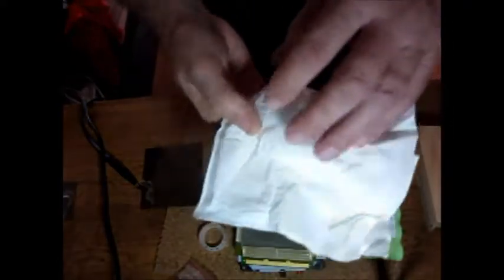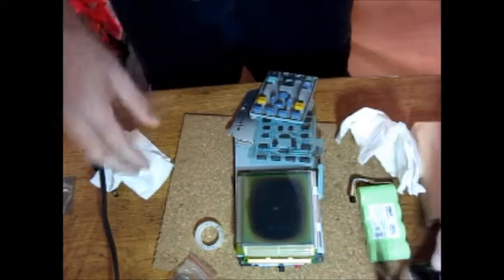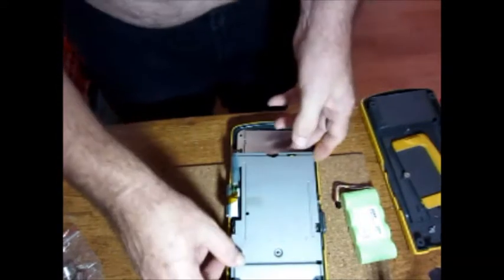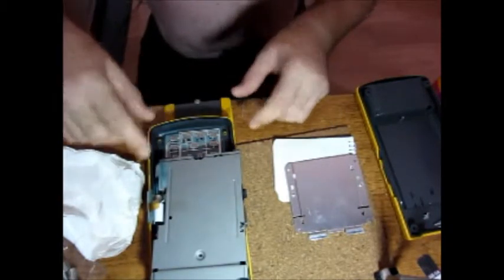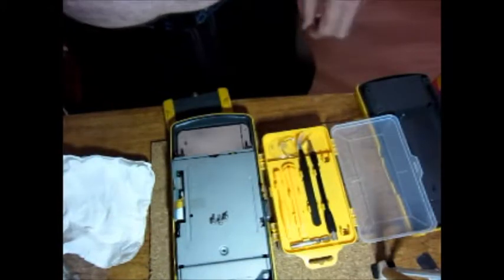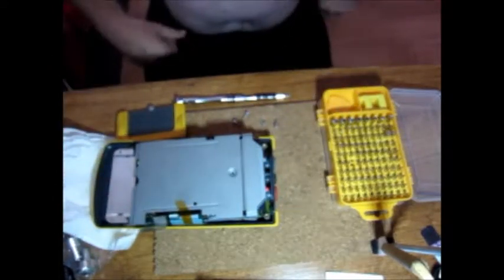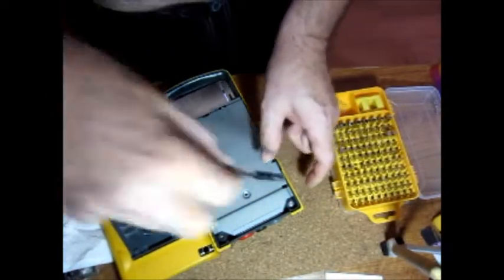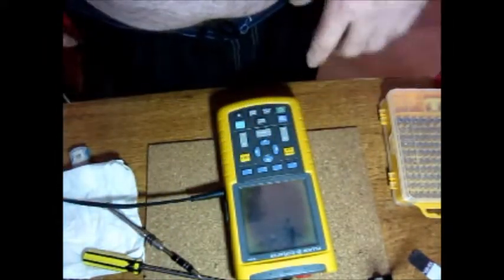Project Fluke Part 2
Part 2 of repairing the damaged Fluke 123 LCD screen after some idiot put a hot coffee cup on top of it.   I could not afford the replacement screen, so I had a go at repairing the existing one to the point where it was readable. Project success.